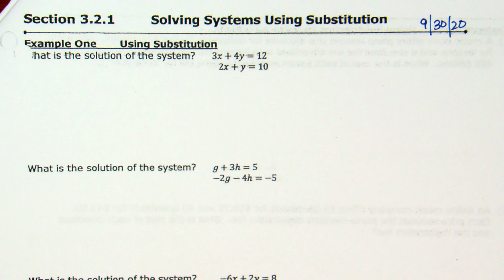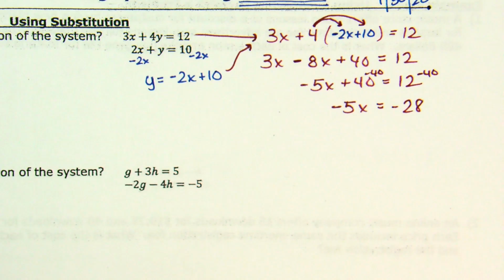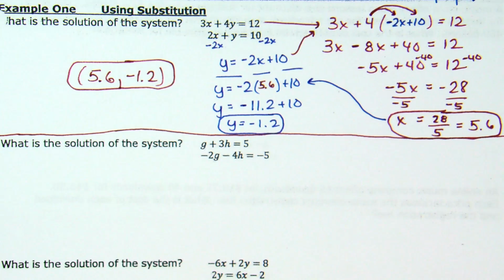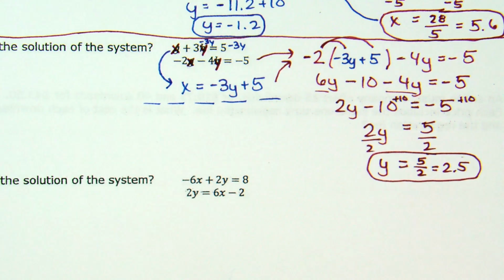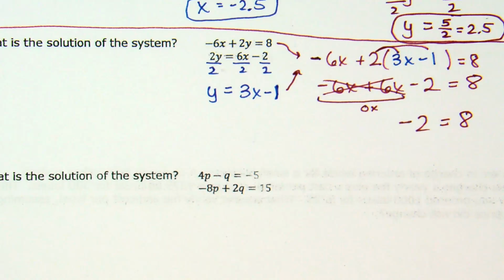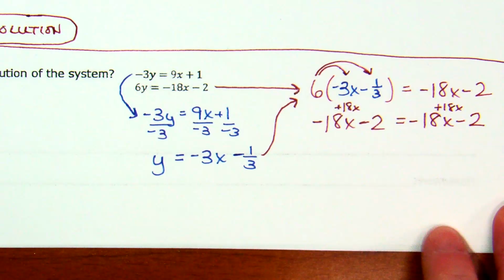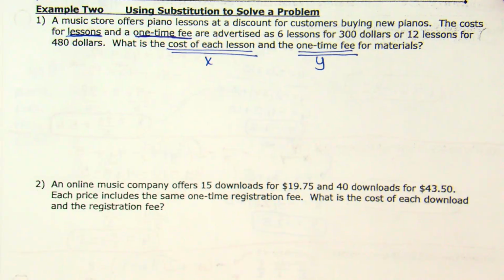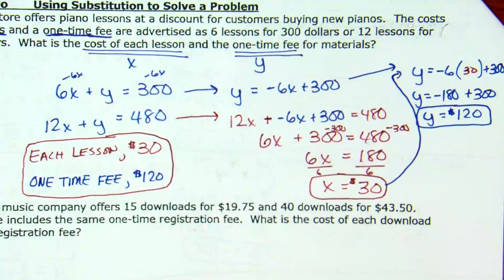Lesson 3 2 1